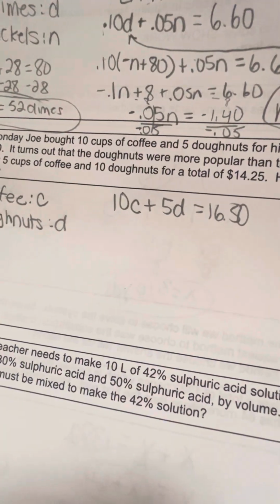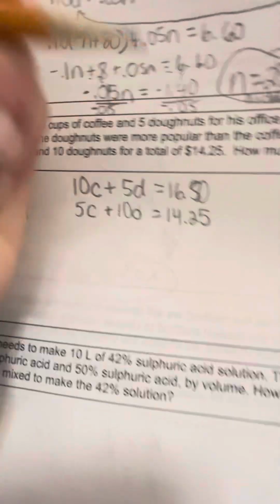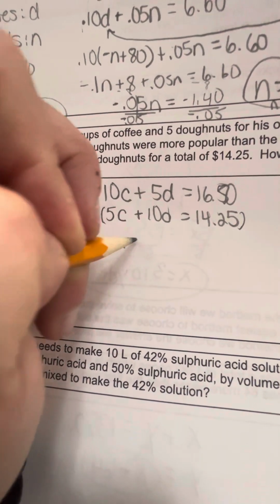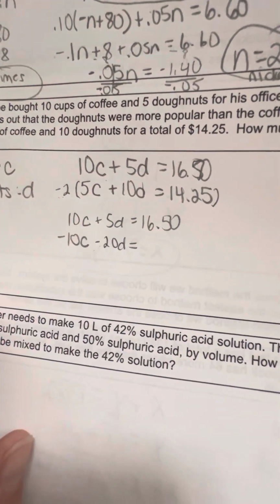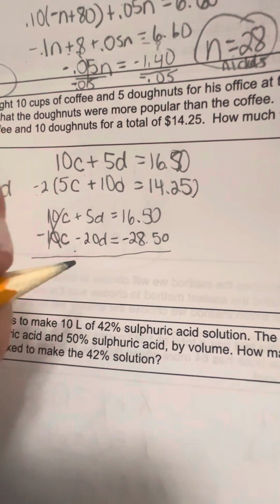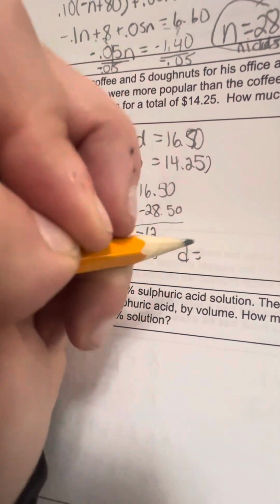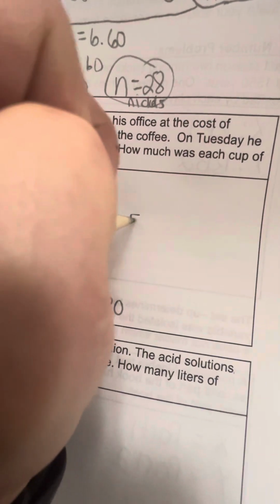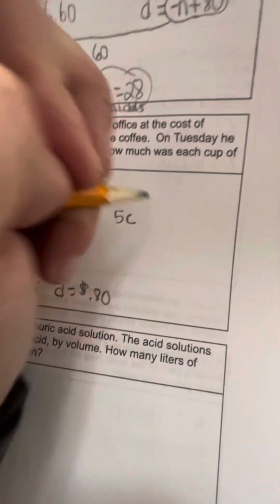System of equations word problem